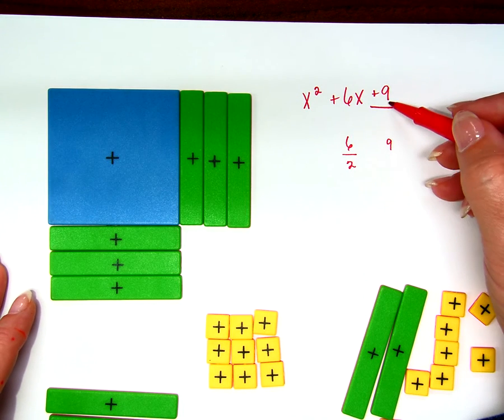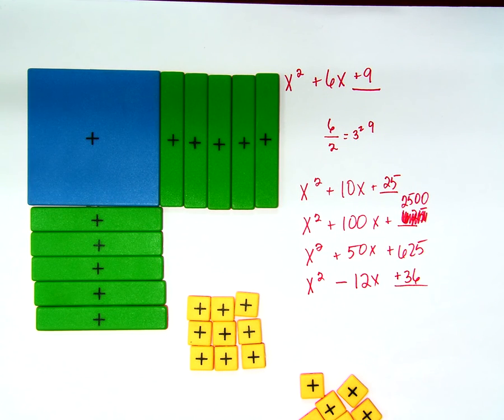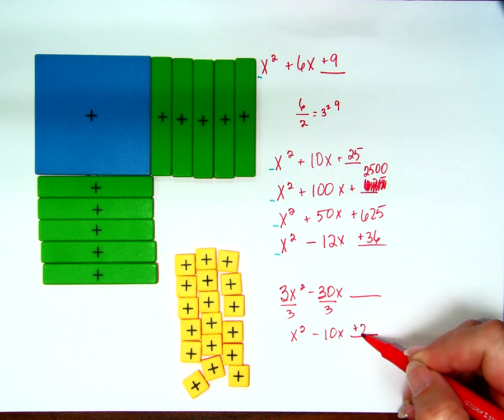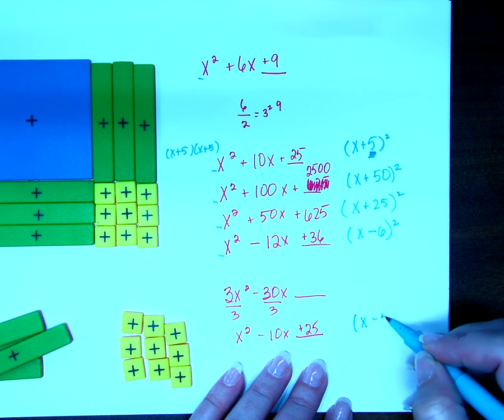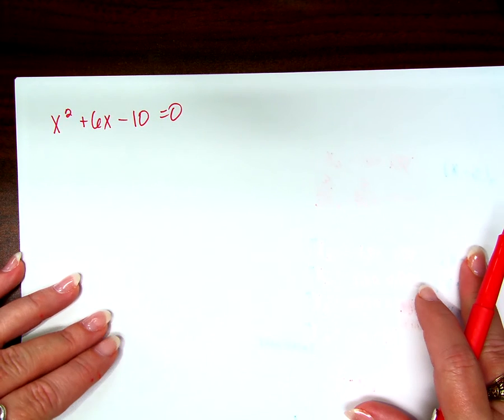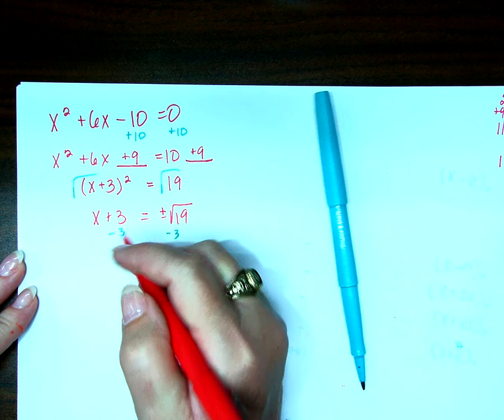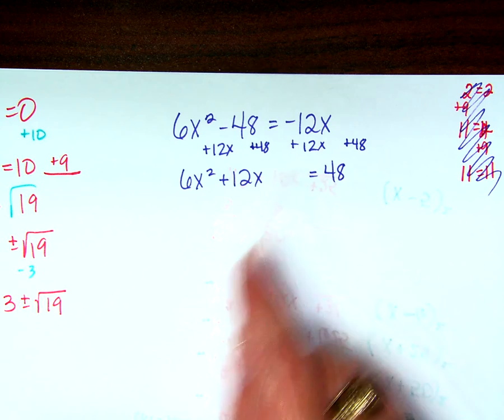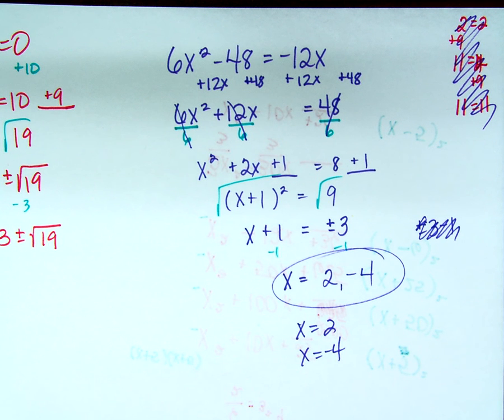completing the square 19 20 b